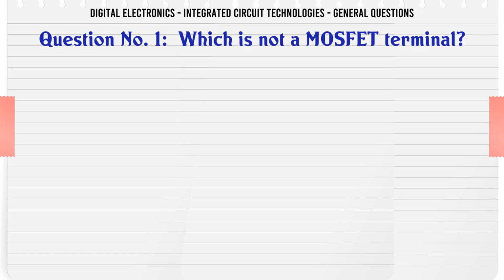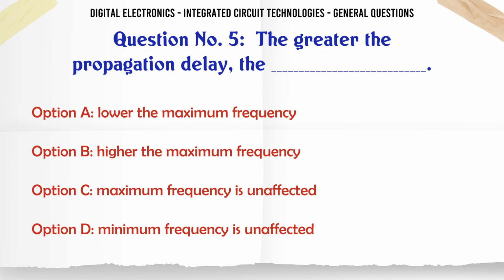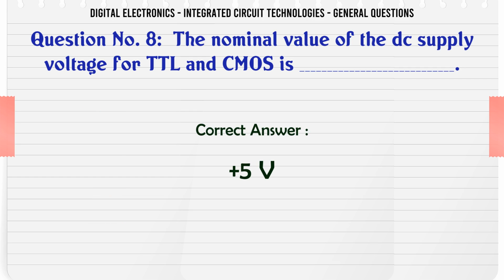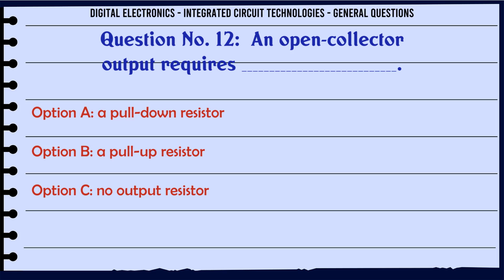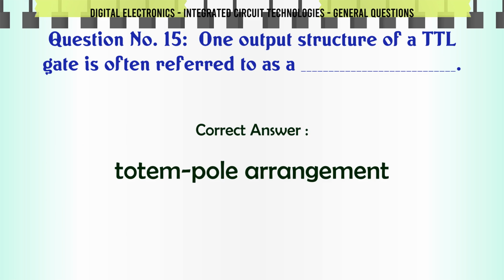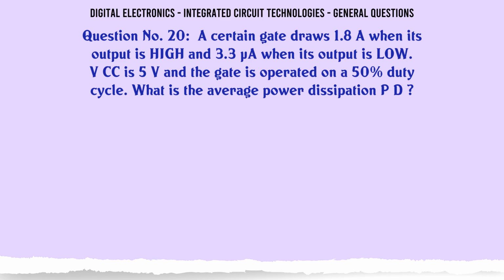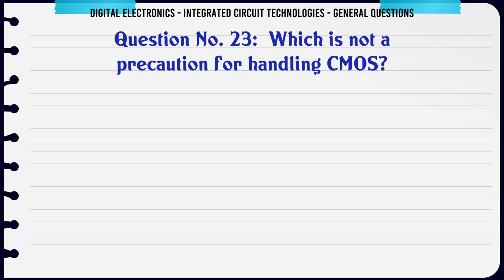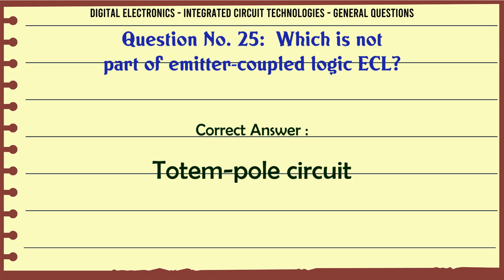MCQ Questions Integrated Circuit Technologies - General Questions with Answers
Integrated Circuit Technologies - General Questions GK Quiz.

Question and Answers related to Integrated Circuit Technologies - General Questions

List of top 5 Questions:

PMOS and NMOS circuits are used largely in ________.

If I CCH is specified as 1.1 mA when V CC is 5 V and if the gate is in a static noncharging HIGH output state, the power dissipation P D  of the gate is ________.

Which is not a precaution for handling CMOS?

Which factor does not affect CMOS loading?

Which is not part of emitter-coupled logic ECL?

Content of this Video:

MCQ question answers for Integrated Circuit Technologies - General Questions